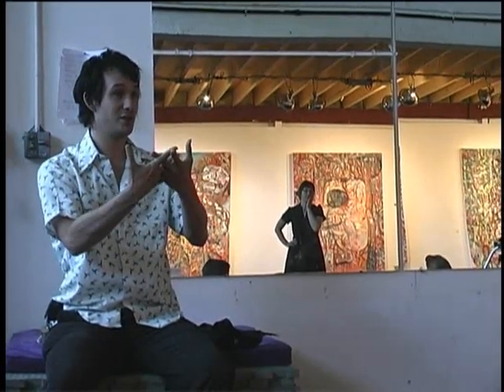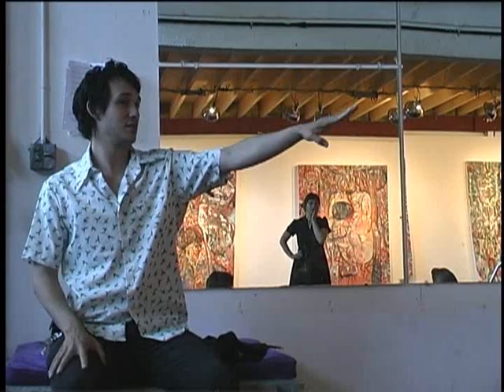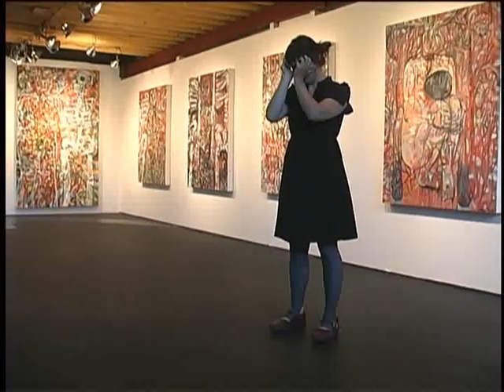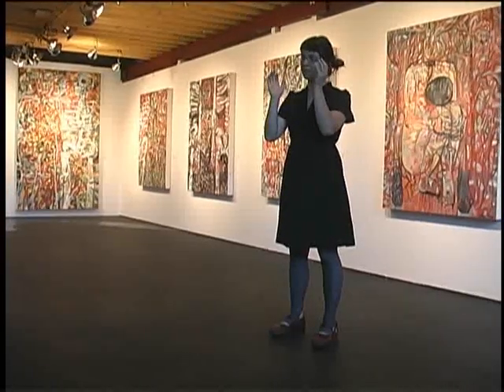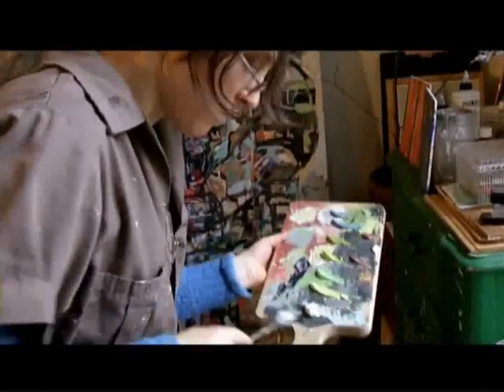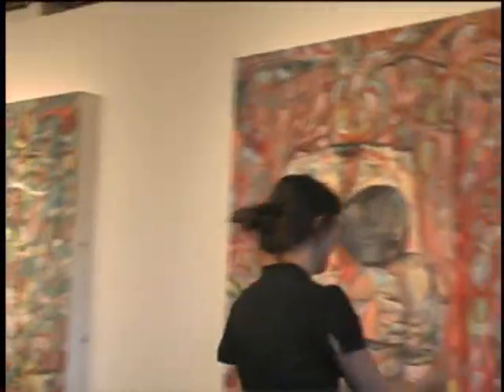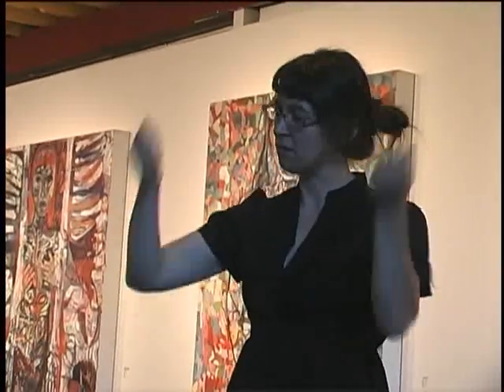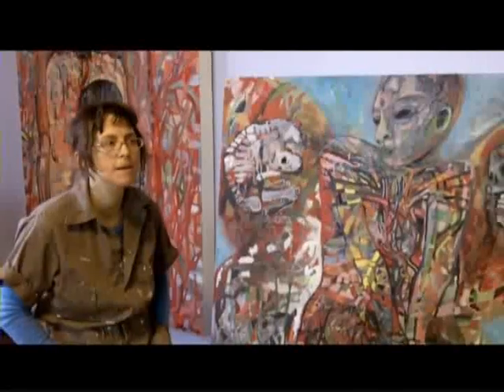How I Paint - My Process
Short segment from artist talk at the Launch Pad Gallery 2009. Exhibit The Heart Will Not Hide.